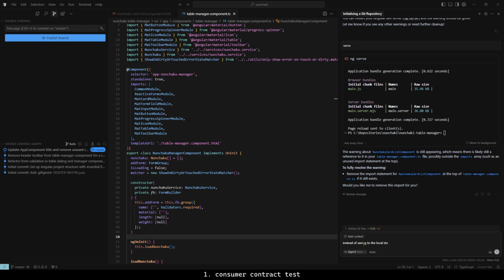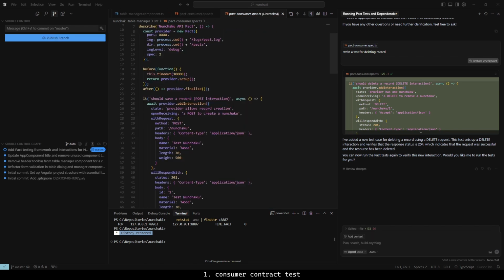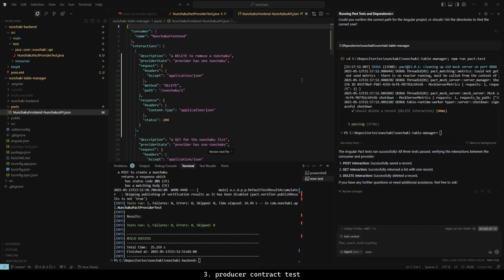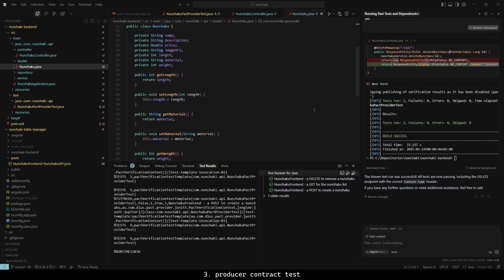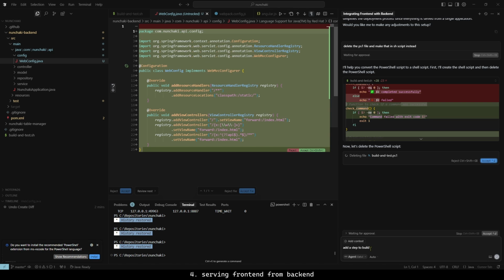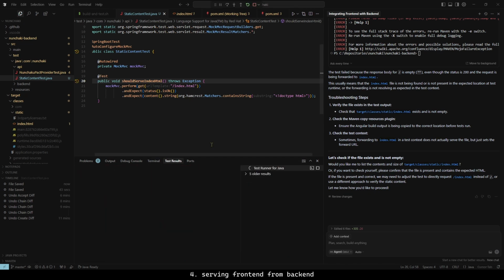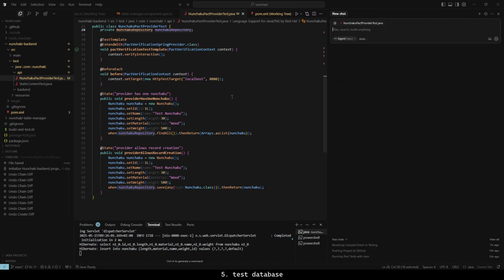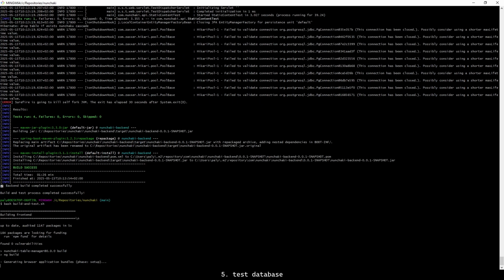Zero Downtime | Step2: Backend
Building backend, contract tests and test database for the project